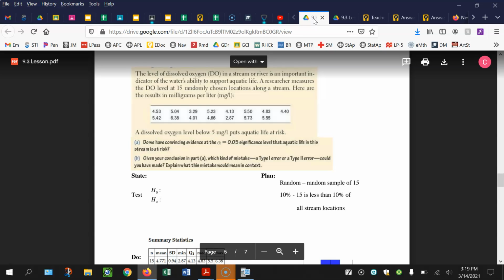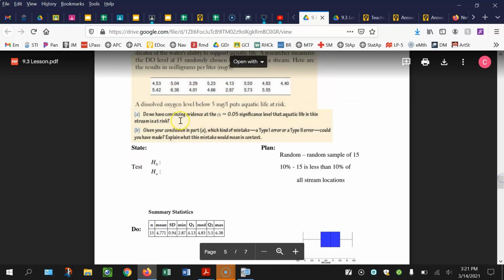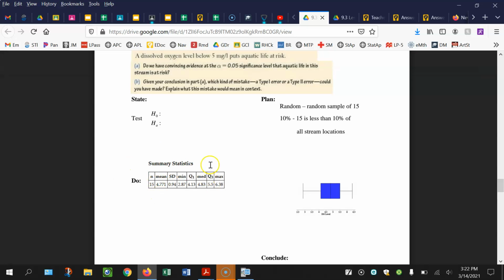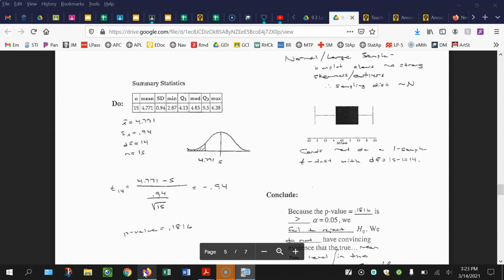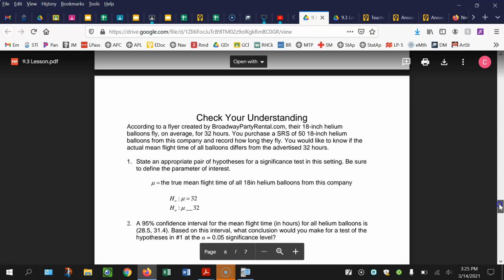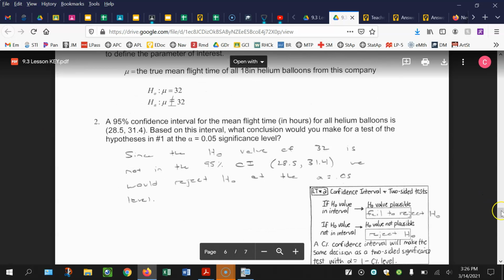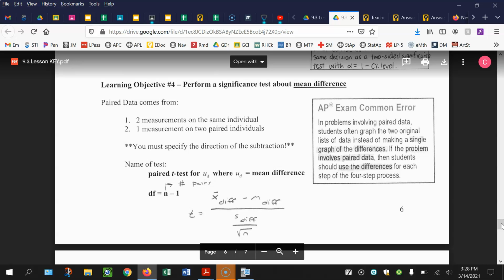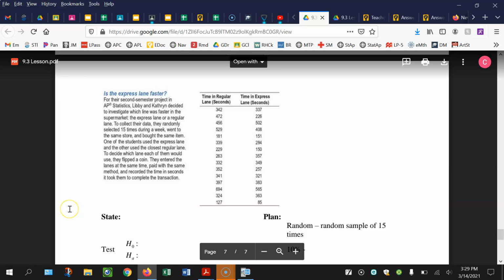Lesson 9.3 Part 2